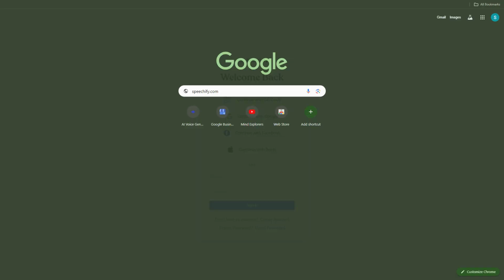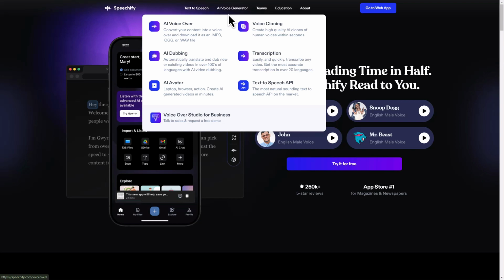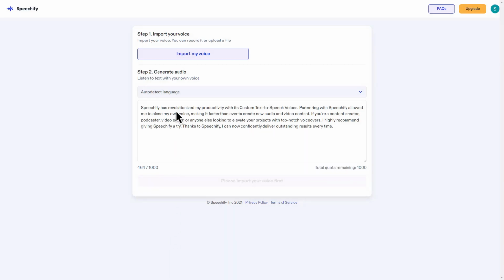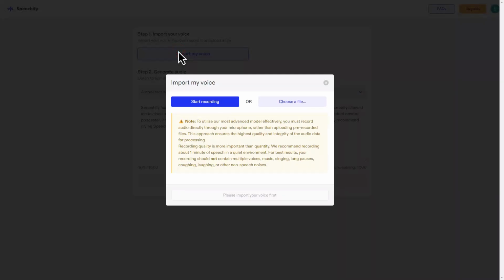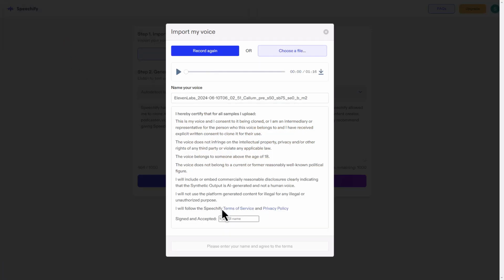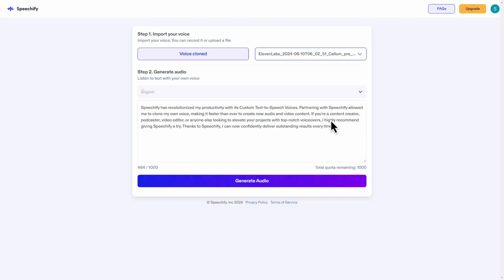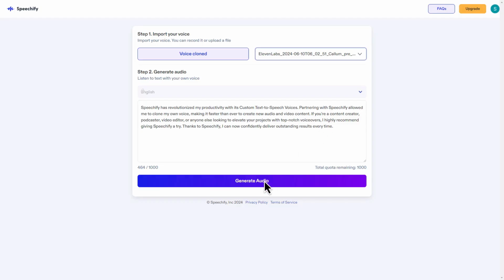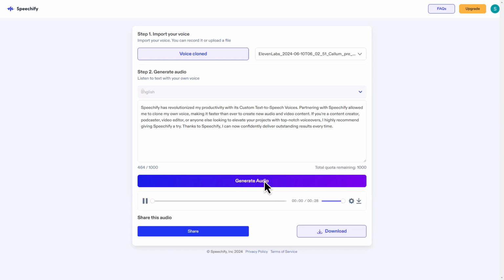How To Clone Your Voice With AI 2024